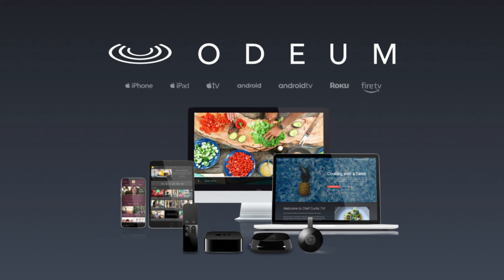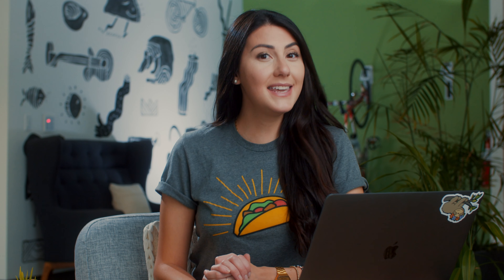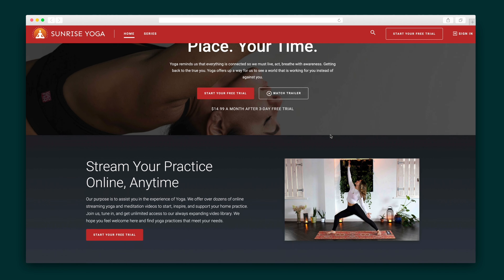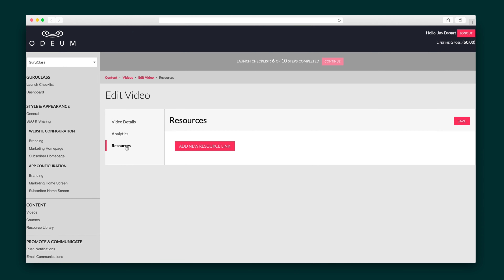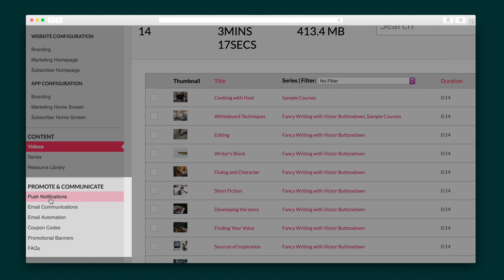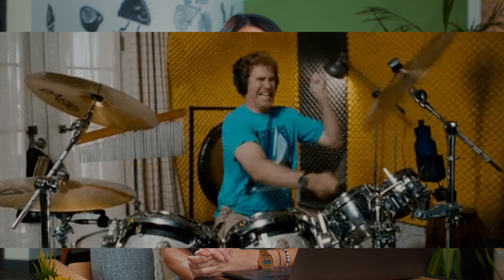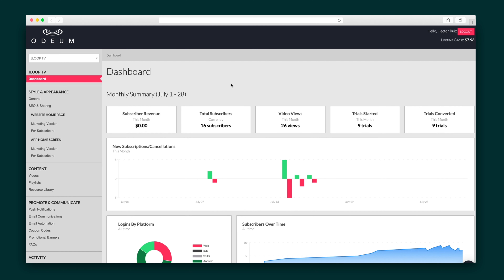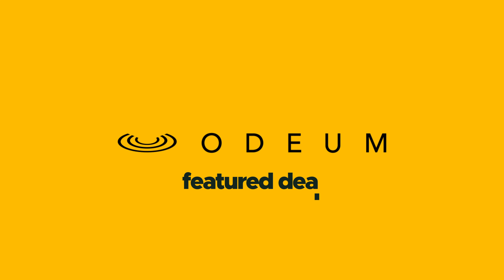Odeum How-To on AppSumo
Odeum offers a complete solution for launching a subscription video service with branded apps on every platform.

You’d love to follow in the footsteps of Netflix and grow your brand with a subscription video service (if only you’d snagged Stranger Things first).

But sitting on your awesome video content hoping it’ll one day lead to sales feels like the outdated Blockbuster model.

If only it were easy to monetize your videos by building a subscription service that works seamlessly across platforms...

Introducing Odeum.